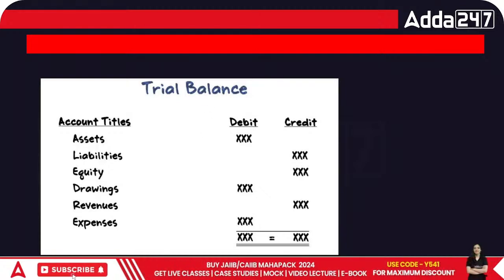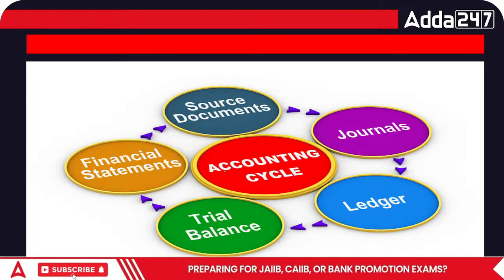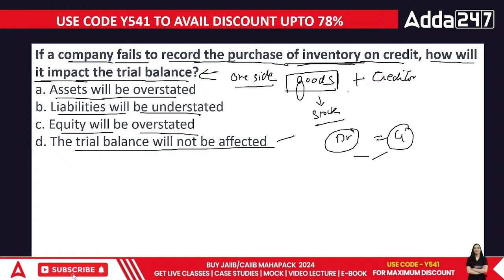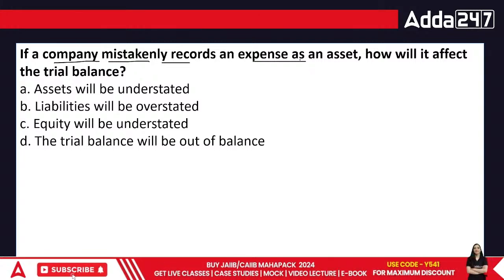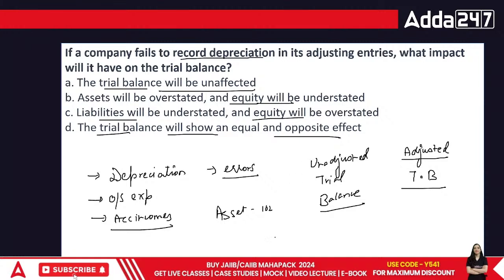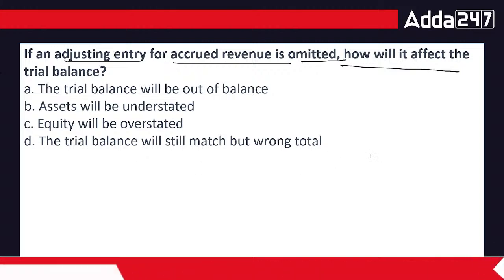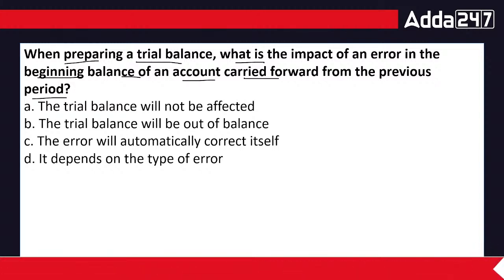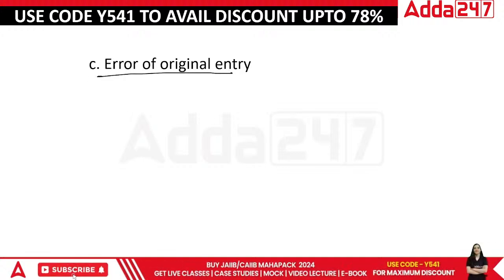JAIIB May 2024 Exam | JAIIB AFM English Medium Module A | Most Important Questions Class 5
JAIIB May 2024 Exam | JAIIB AFM English Medium Module A | Most Important Questions | JAIIB Accounting and Financial Management for Bankers | JAIIB Exam Preparation 2024 | JAIIB AFM Important Questions | JAIIB 2024 Syllabus | JAIIB 2024 Online Classes